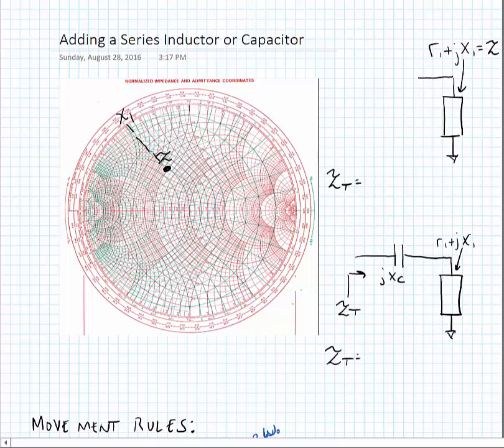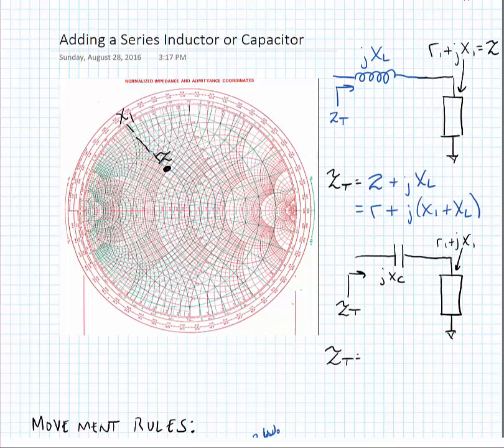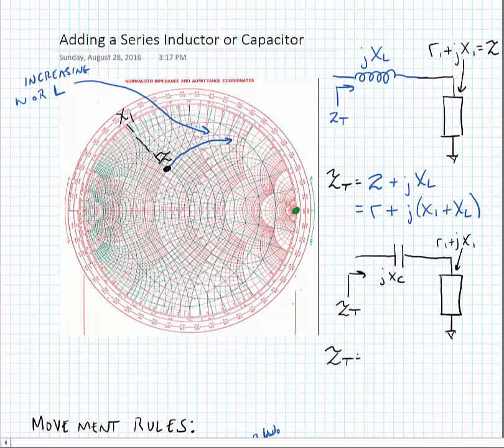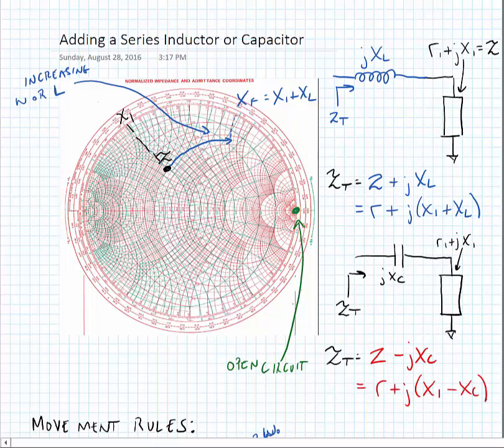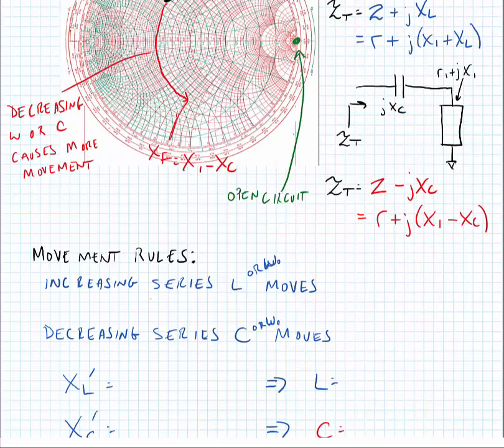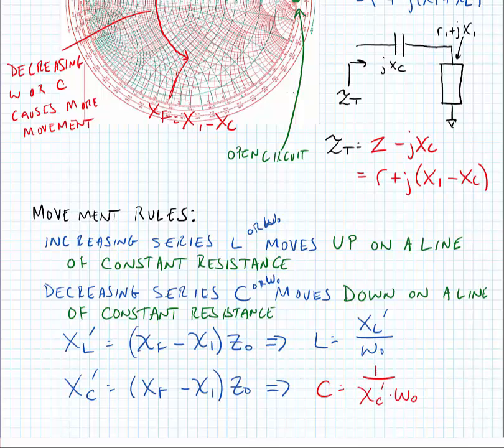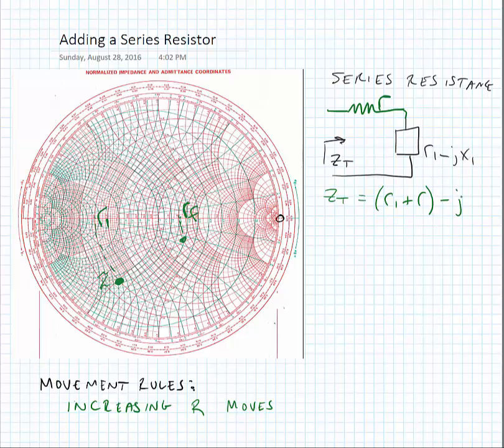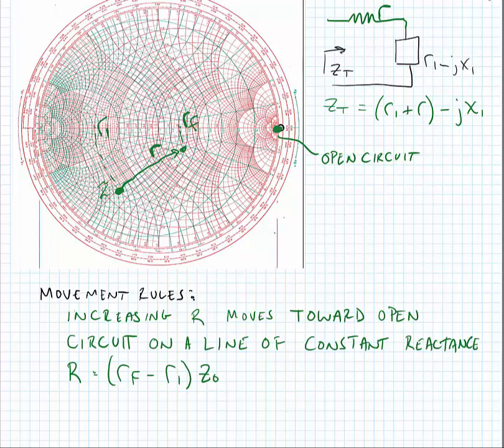Lecture 6.2 - Adding Series Components on the Smith Chart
In this video, we learn how to add series resistive and reactive components to a Smith Chart and how to read the impact of the addition from the chart.